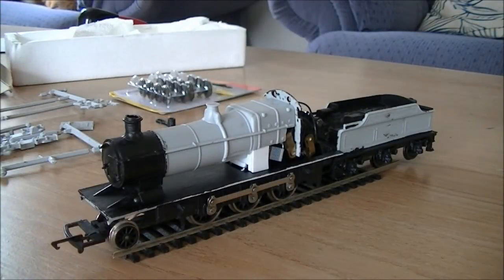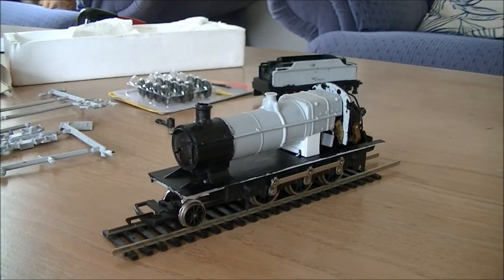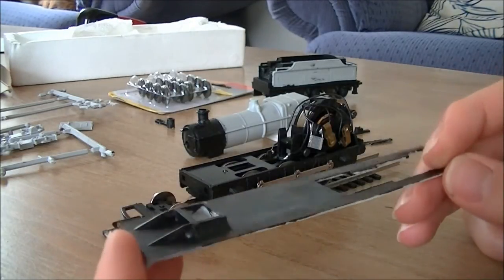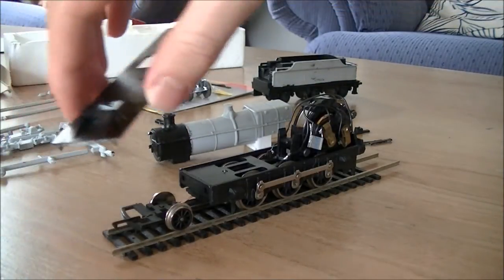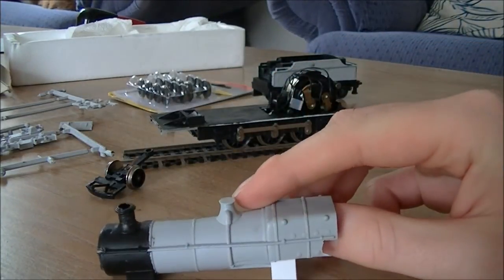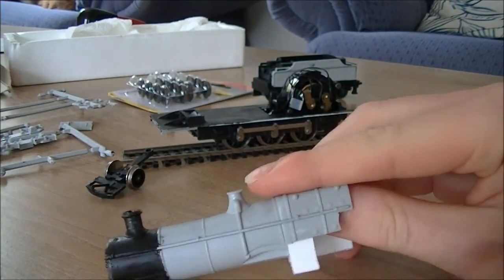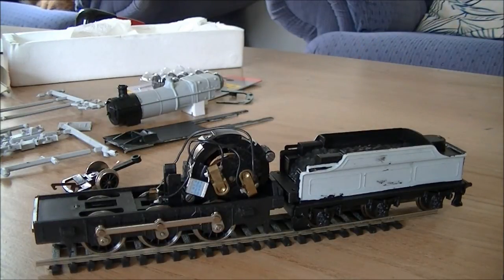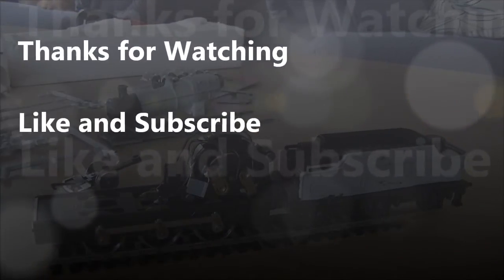GWR 2600 Class Project, Update 3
The third update on the GWR 2600 Class Kit Bash Project. Lots has changed since the last update and engine is really starting to come together. Work includes the lowering of the boiler to a more realistic high, the creation of a new firebox and the assembly of the tender. More updates to follow!